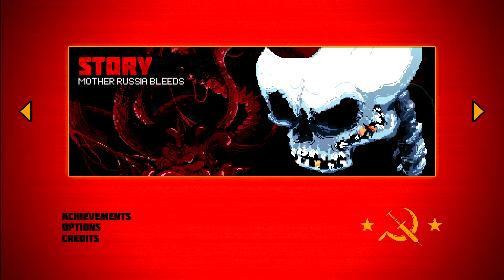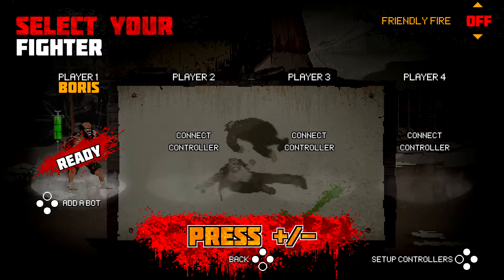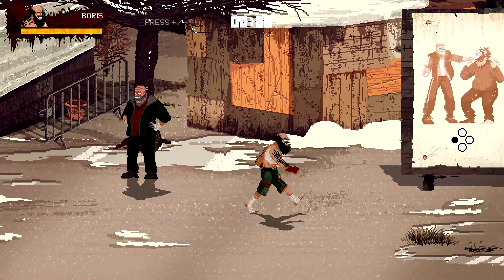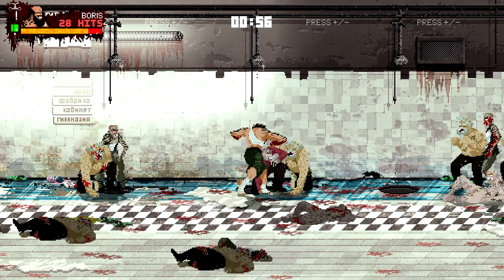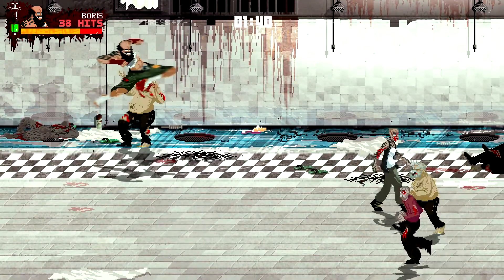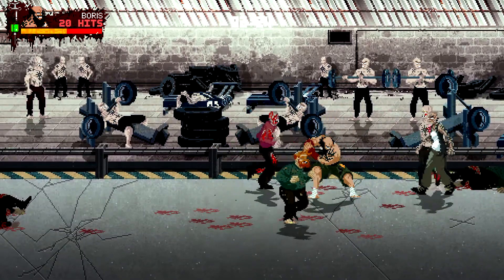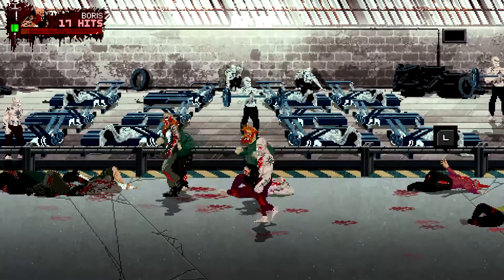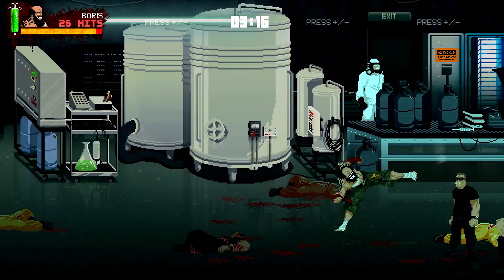Mother Russia Bleeds Review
Years later we are taking a look at an amazing beat'em up that was over looked. Find out why it is so great !

ThatGameDragon earns money from this storefront.